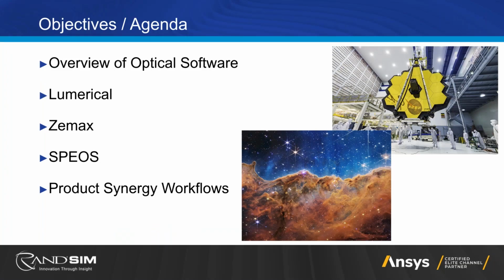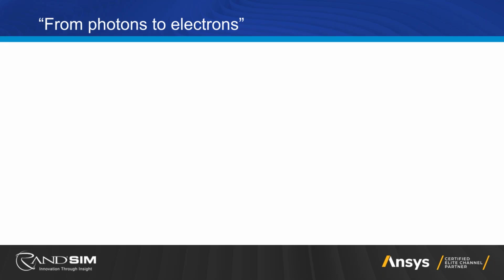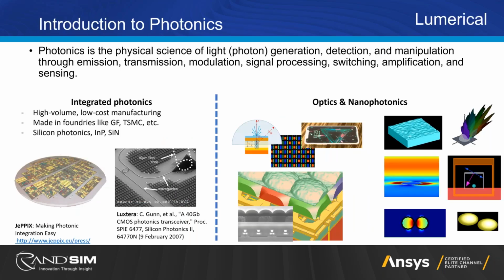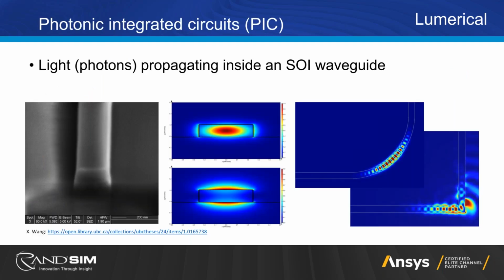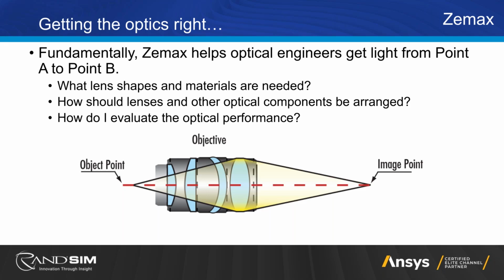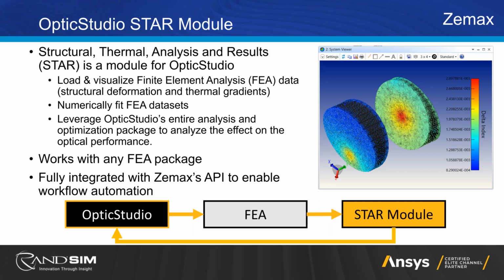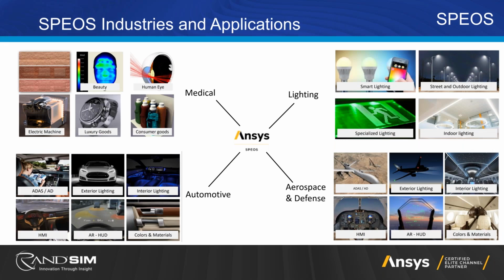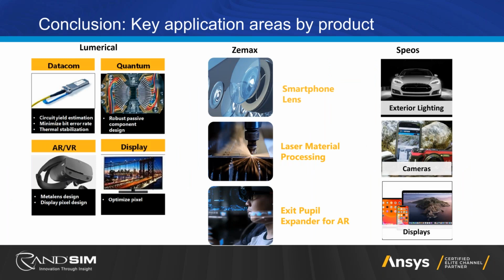Introduction to Optics into Your Product Designs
Learn from Rand Simulation's new Optics expert Yaelle Olivier, as she introduces optical software, and explores Zemax, Lumerical, and SPEOS while sharing common applications.